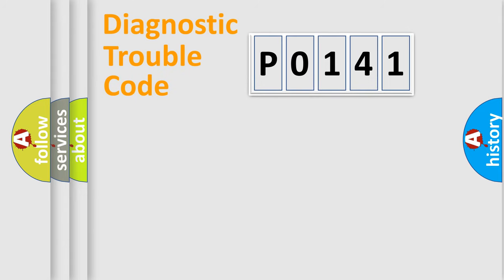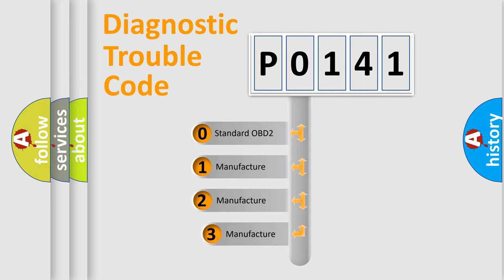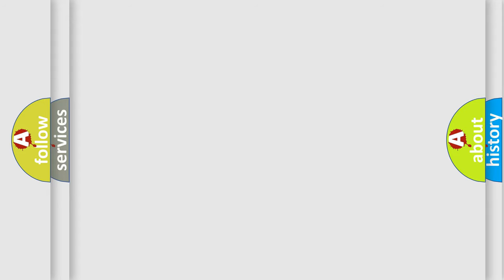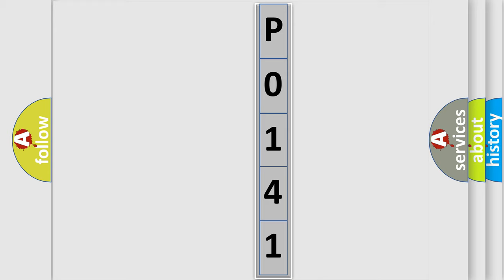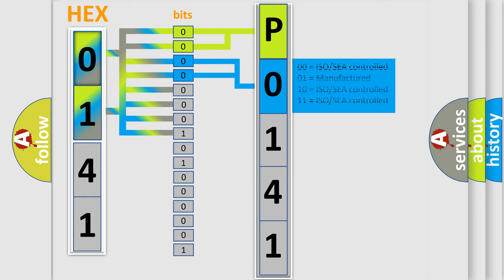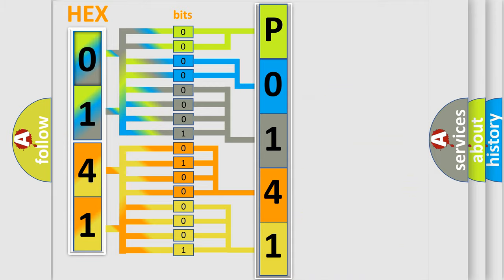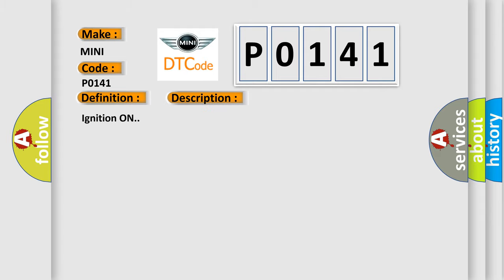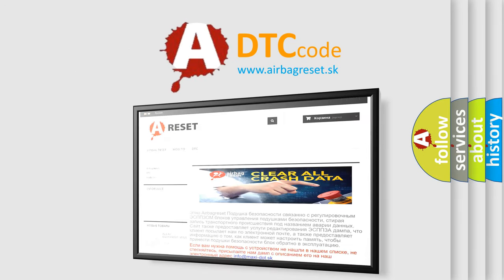DTC Mini P0141 Short Explanation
Contents:
0:21 Basic DTC analysis according to OBD2 protocol standard.
1:48 Insight into programming
2:58 A diagnostically understandable description of the Diagnostic Trouble Code
3:05 Basic error definition

Make
MINI
Code
P0141
Definition
Solar Load Sensor 2 Circuit Short to Ground
Description
Ignition ON
Cause
The HVAC control module detects the signal circuit is less than 5 counts or more than 250 counts